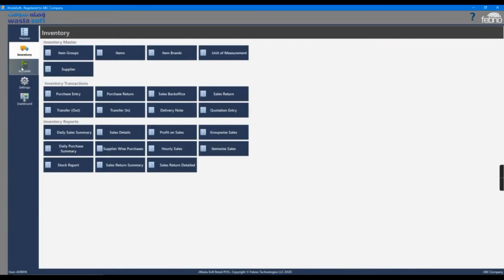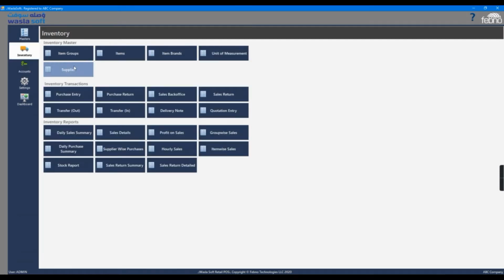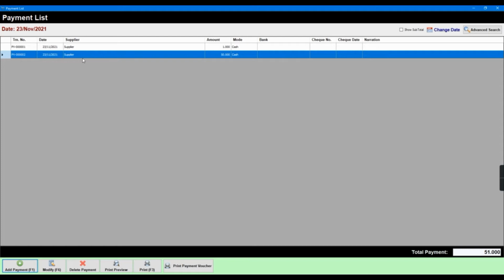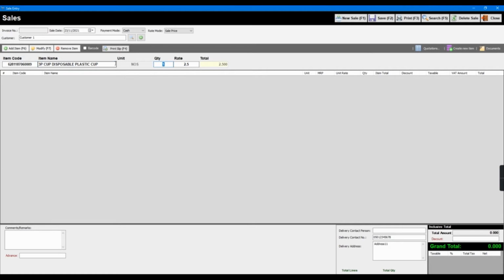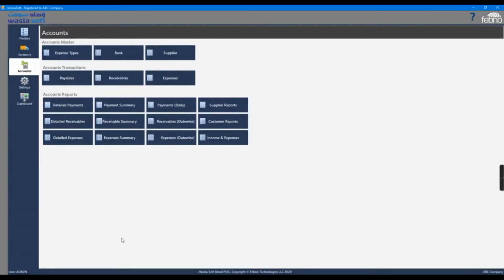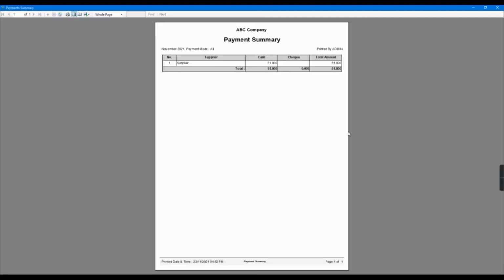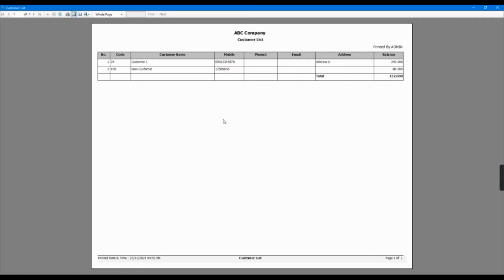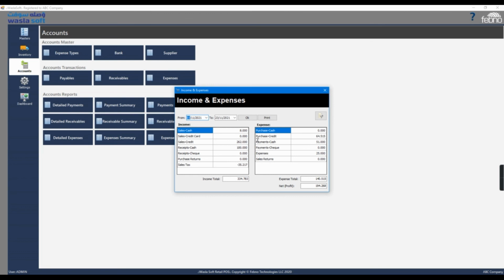WaslaSoft Retail Accounting Module Training